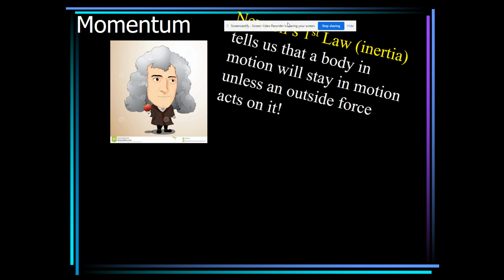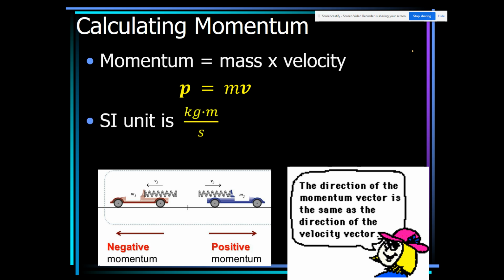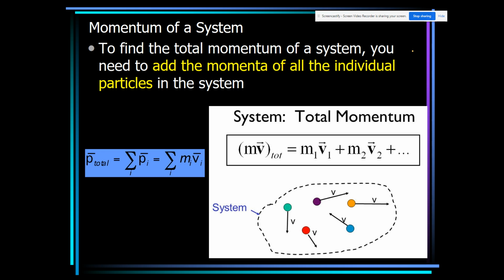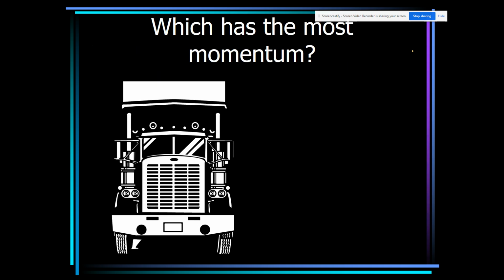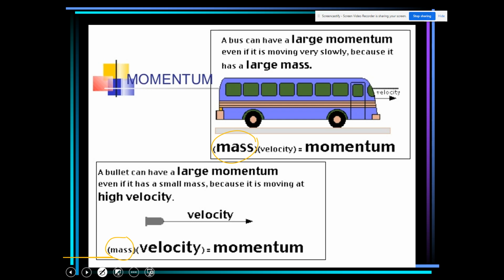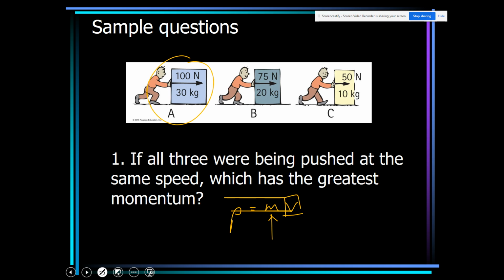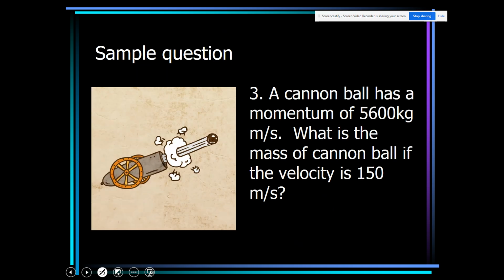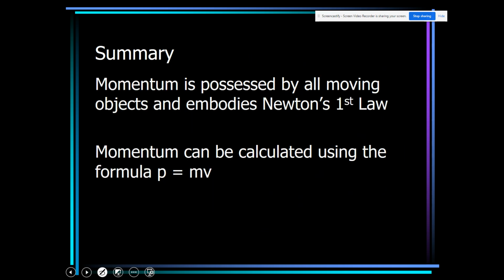lesson 3.1 momentum